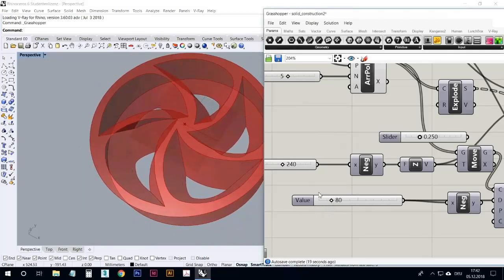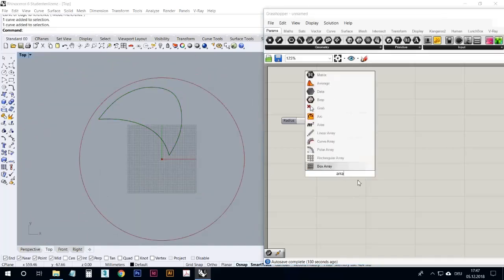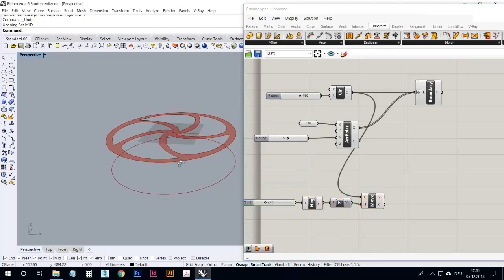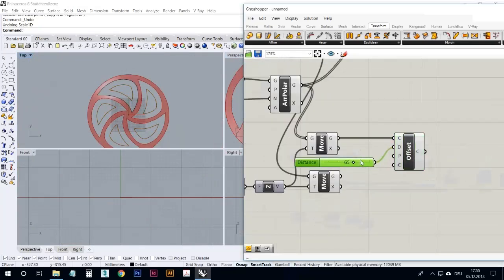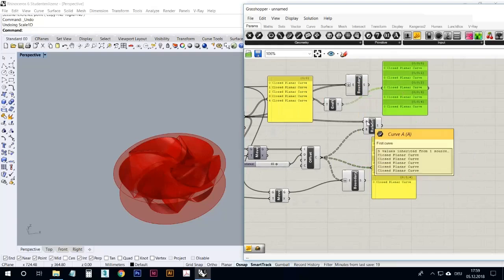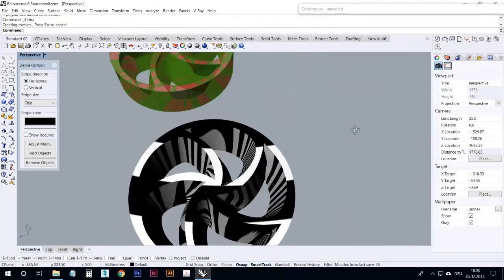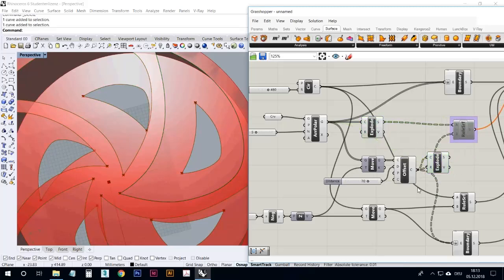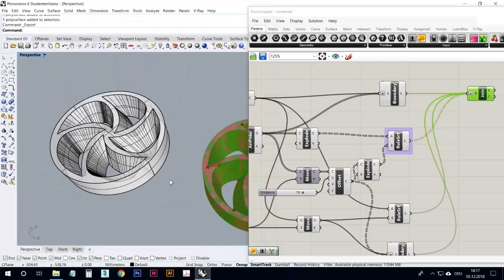solid construction tutorial